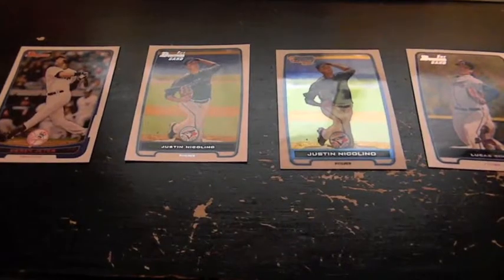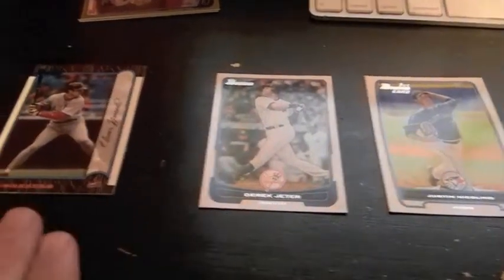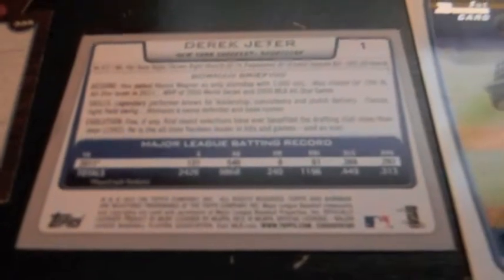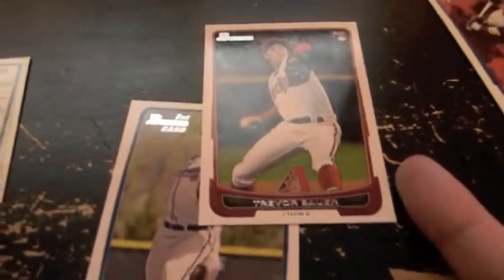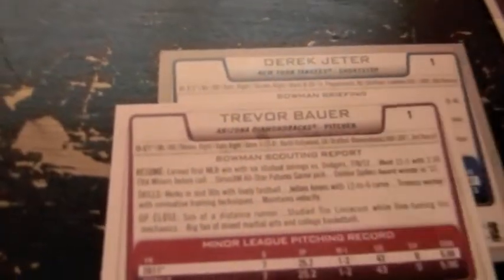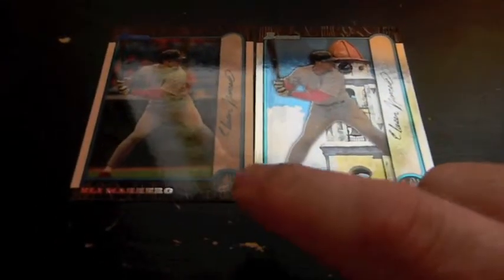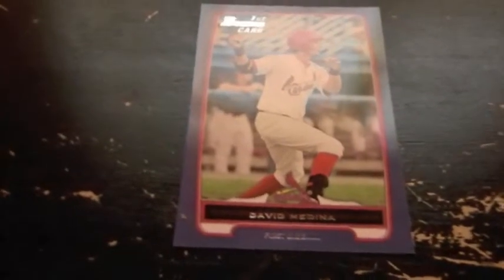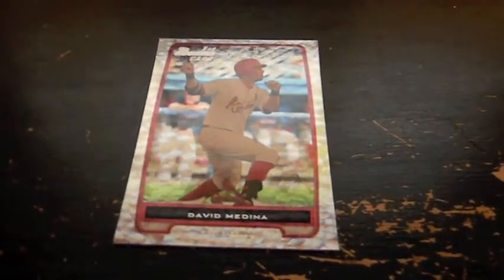The Snorting Bull presents...2012 Bowman